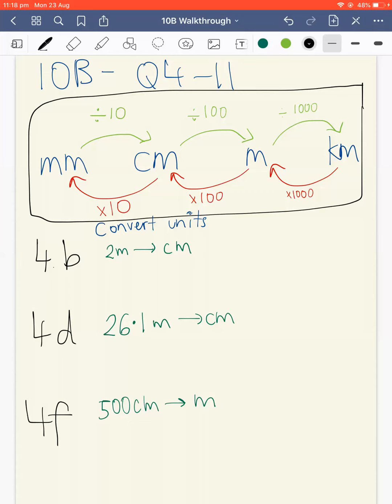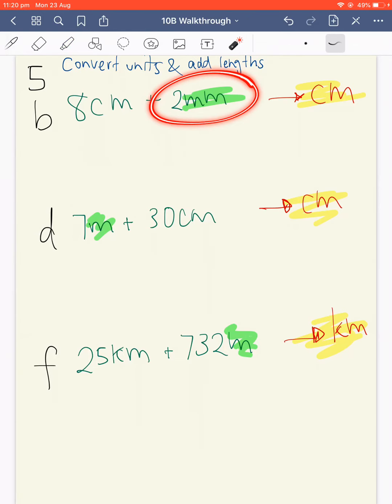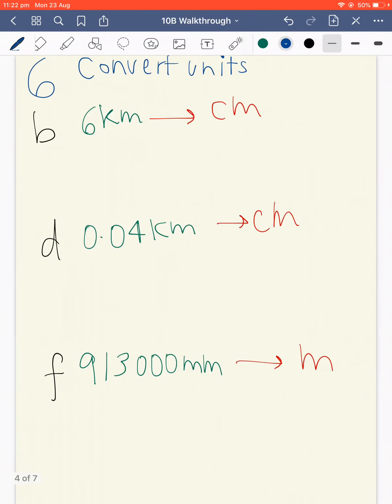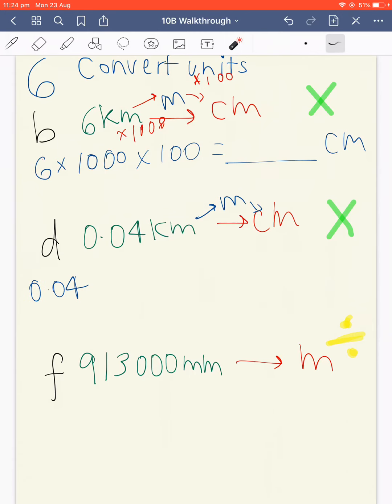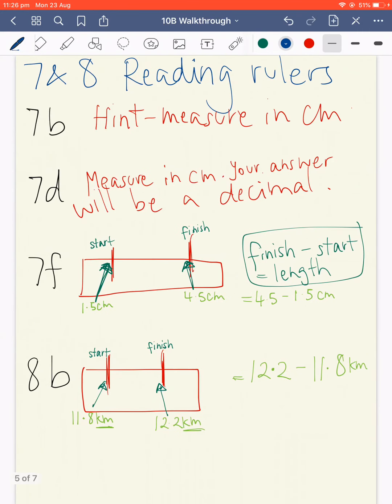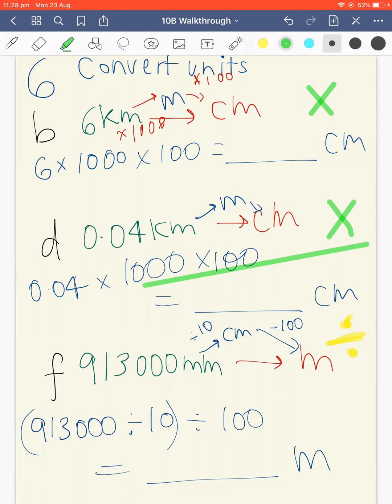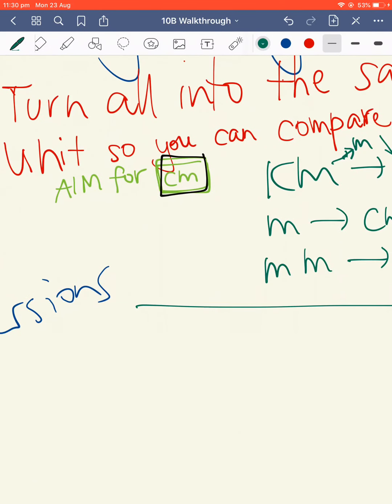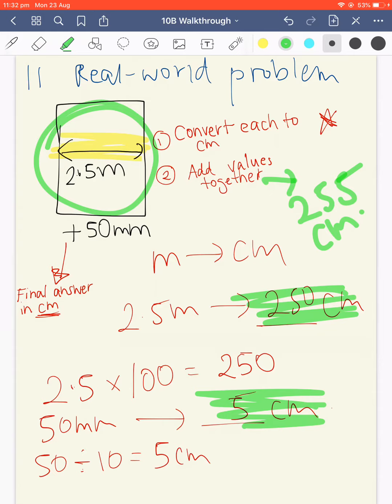10B walkthrough of questions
0:00 Question 4 walk through
1:36 Question 5 walk through
4:06 Question 6 walk through
7:53 Questions 7 and 8 walk through
9:22 Questions 9 and 10 walk through
12:16 Question 11 walk through

Good luck!